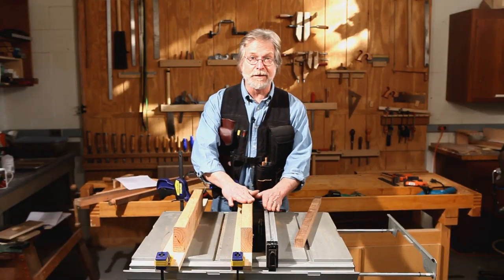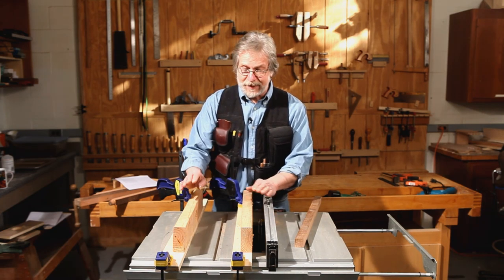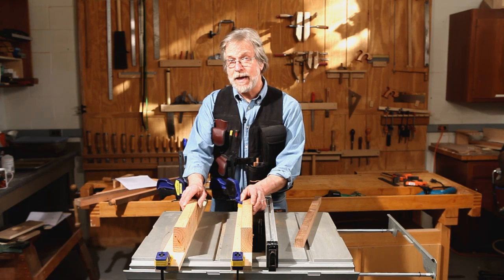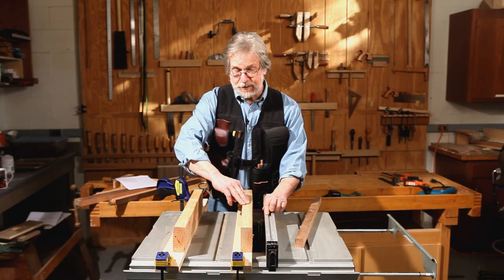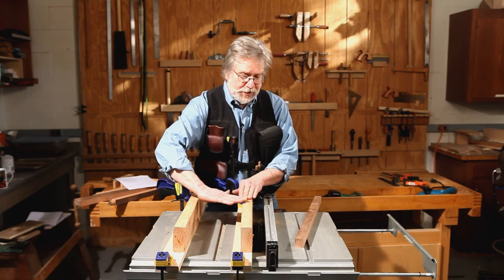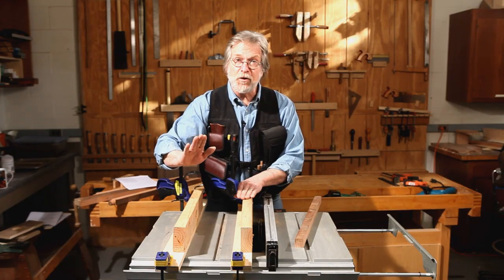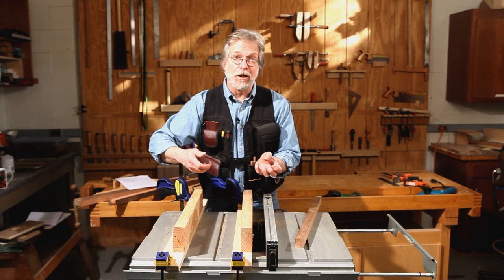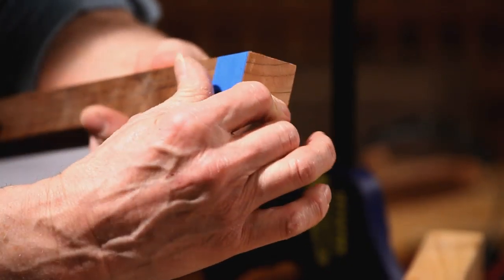How to Cut Tenons for Deck Rails with a Table Saw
A round tenon is a solid way to secure a baluster to a deck railing. Chuck Miller shows how to make a simple jig to cut your own in this episode of "There's a Better Way."